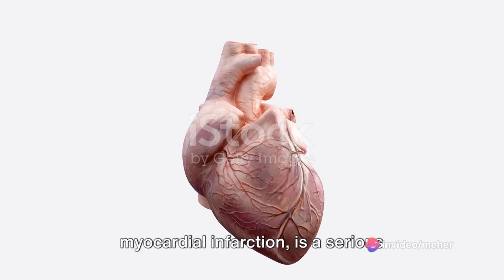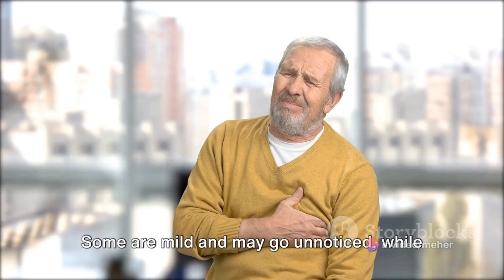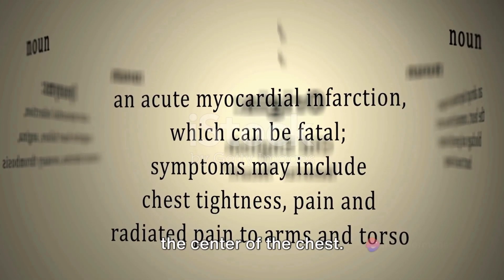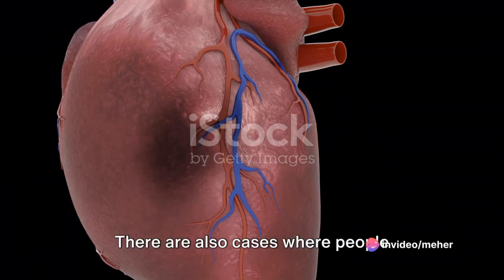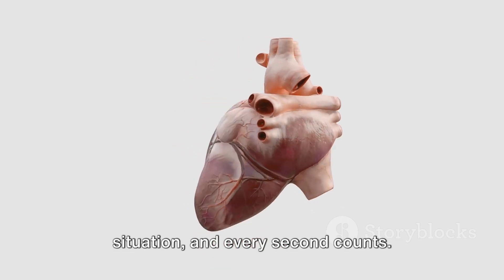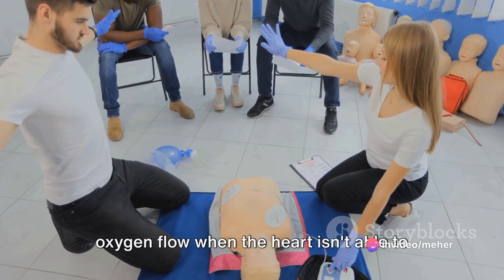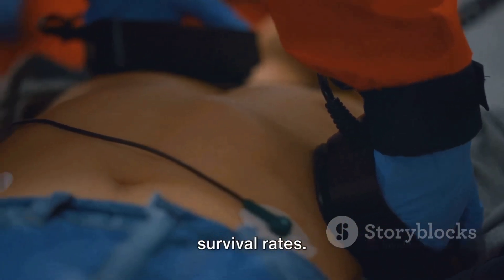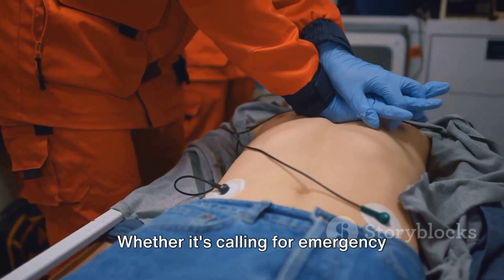What is Heart Attack | Recognizing Warning Signs and symptoms of a heart attack 3D Animation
Embark on a crucial exploration of heart health with our latest 3D Animation video, "What is Heart Attack: Recognizing Warning Signs and Symptoms." In this comprehensive guide, we delve into the intricacies of a heart attack, shedding light on its physiological aspects and providing a clear understanding of the warning signs and symptoms. Narrated in a soothing English accent by a female voice and complemented with subtitles, this video aims to empower viewers with the knowledge to identify potential heart attack indicators. Through visually compelling 3D animations, we strive to make complex medical information accessible, ensuring that you are well-informed and prepared to take swift action in critical situations. Whether you're proactively seeking information or want to share this vital knowledge with others, join us in promoting heart health awareness. Together, let's unravel the mysteries and recognize the warning signs that can make a significant difference in emergency situations.

1.
2.
3.
4.
5.
6.
7.
8.
9.
10.
11.
12.
13.
14.
15.
16.
17.
18.
19.
20.